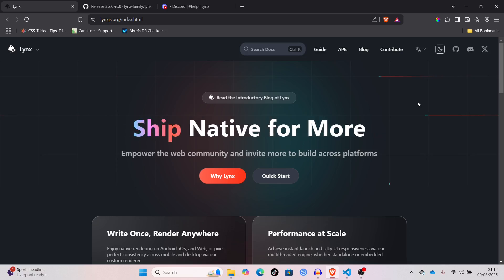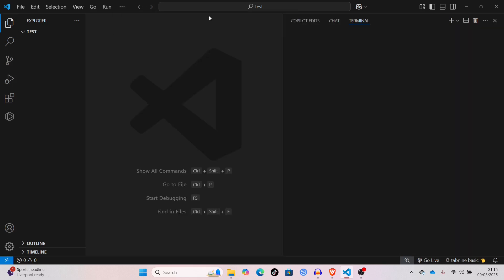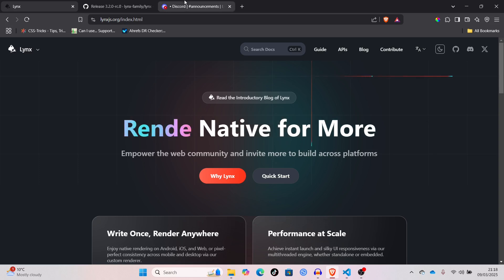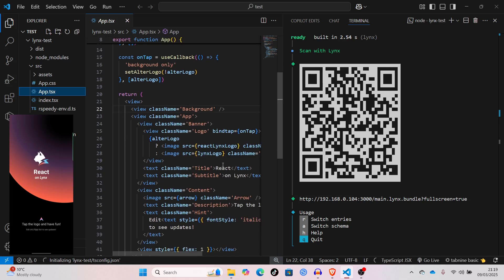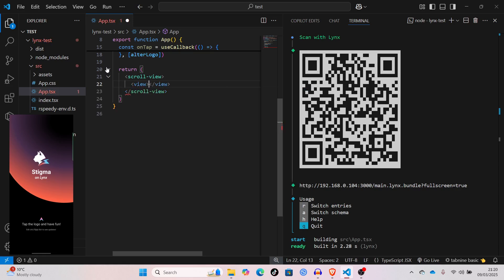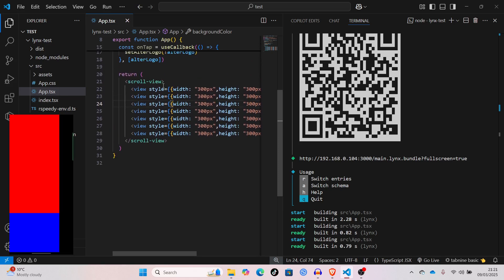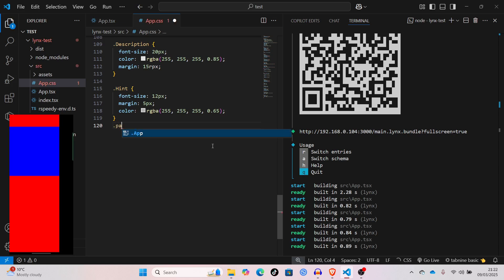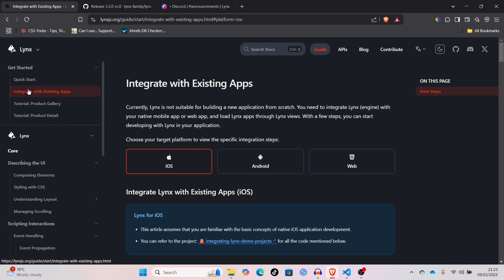Tiktok Just Released a JS Framework and It is...... Good.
In this video we are exploring Lynx, yet another JS framework for native development. I'll be going through an installation guide as well as things to watch out for in addition to a quick summary. Enjoy!